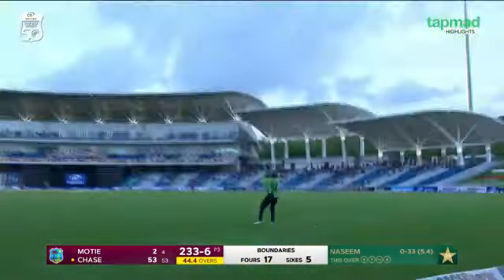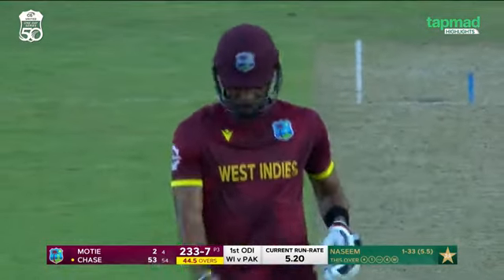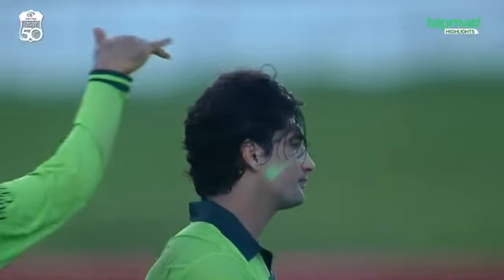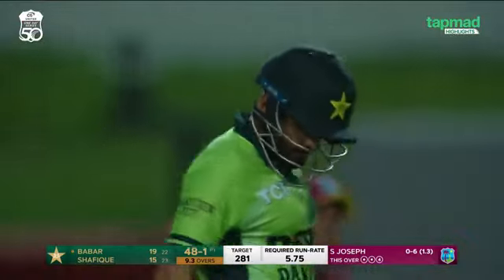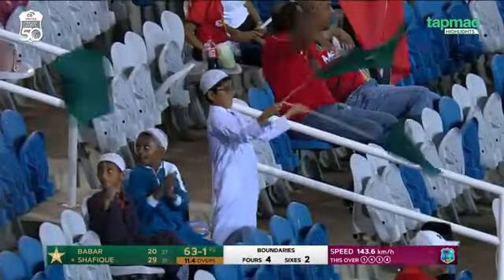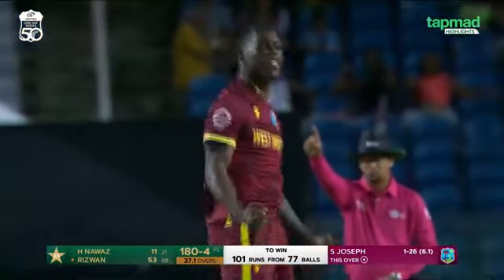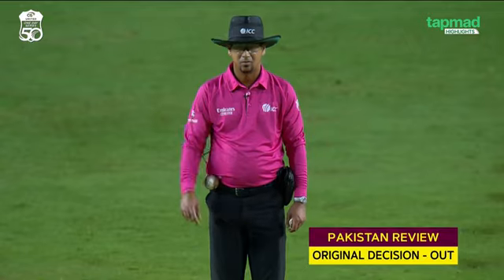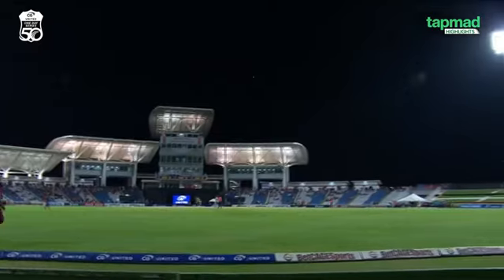Pak vs wi 8 Aug .2025